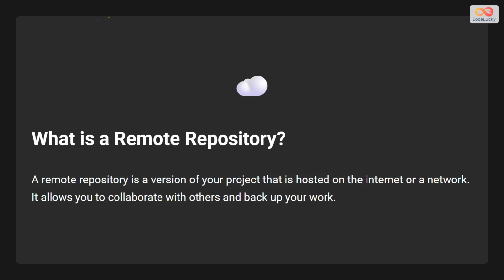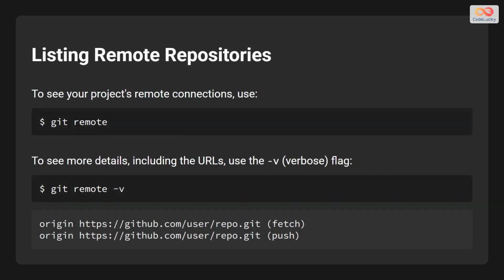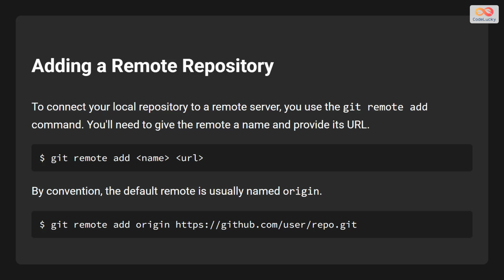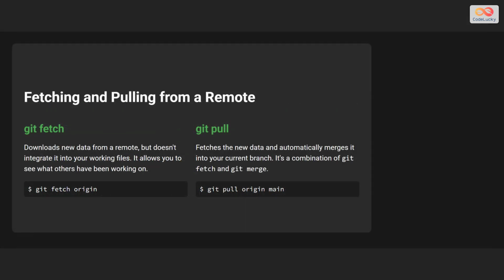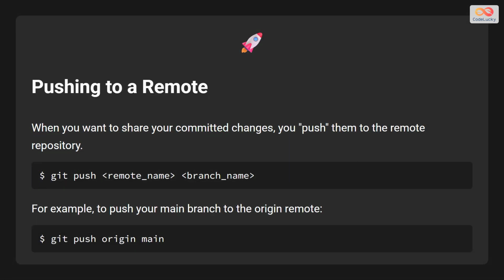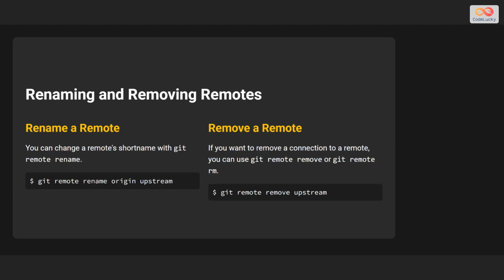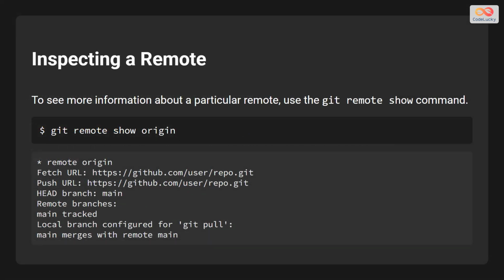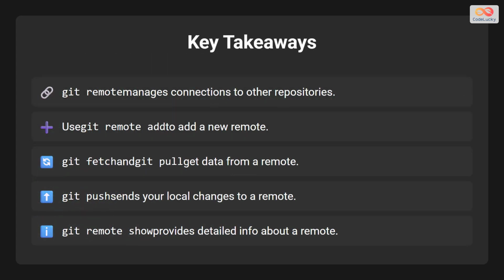Git Remote Command Explained: Managing Remote Repositories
Are you new to Git and want to understand how to manage your connections to remote repositories? This comprehensive tutorial is for you! 📚 We'll explore the `git remote` command in detail, breaking down how to work with remote repositories, a fundamental skill for any developer.

In this video, you will learn:
- How to list all your existing remote connections.
- The step-by-step process of adding a new remote repository using `git remote add`.
- The difference between `git fetch` and `git pull` for getting updates from your remote. 🔄
- How to share your work by pushing changes with `git push`. 🚀
- How to rename and remove remote connections that you no longer need.
- A simple way to inspect a remote to get more detailed information.

By the end of this guide, you'll have a solid understanding of how to manage remote repositories, allowing you to collaborate more effectively on your coding projects. This is a must-know for anyone working with version control!

Chapters:
00:00 - Remote Repositories Explained
00:12 - What is a Remote Repository?
00:30 - Listing Remote Repositories
00:53 - Adding a Remote Repository
01:15 - Fetching and Pulling from a Remote
01:42 - Pushing to a Remote
02:03 - Renaming and Removing Remotes
02:26 - Inspecting a Remote
02:46 - Key Takeaways
03:11 - Outro